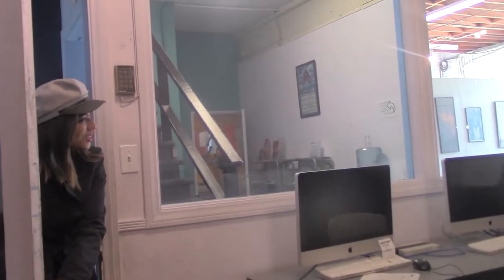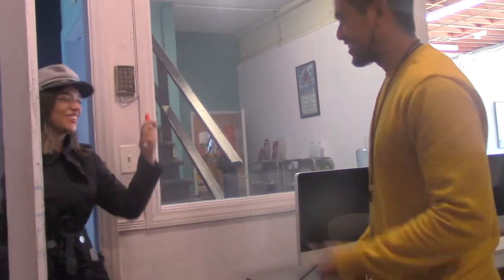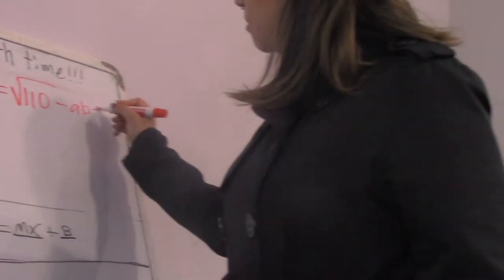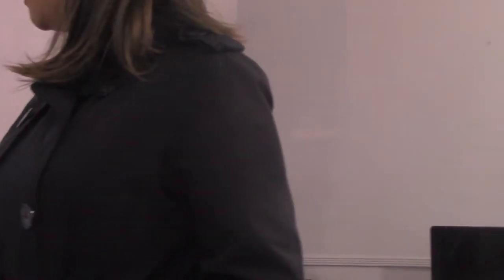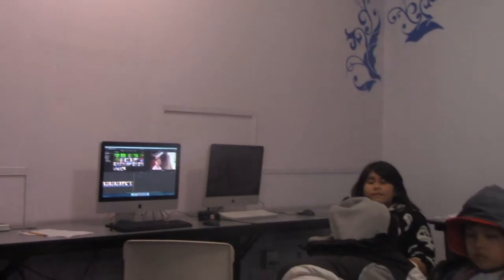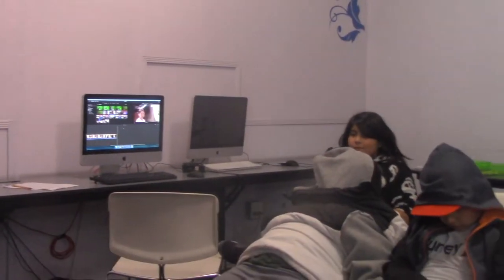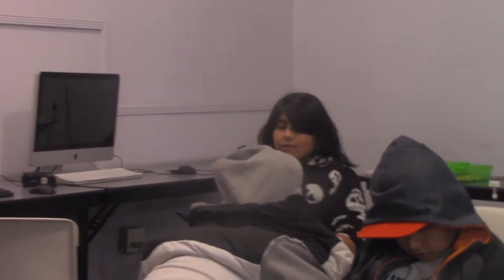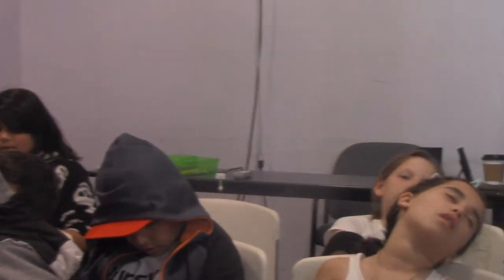The Claw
This project is supported in part by the California Arts Council, a state agency, and the City of San Diego Commission for Arts and Culture. Any findings, opinions, or conclusions contained herein are not necessarily those of the California Arts Council.